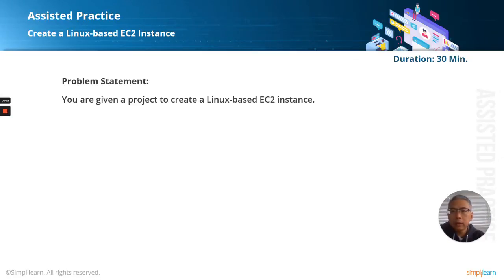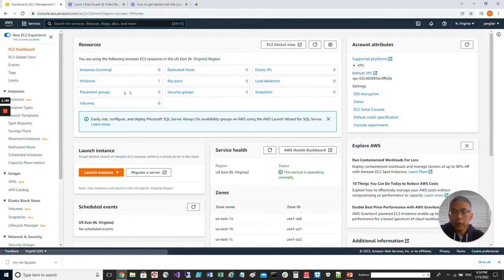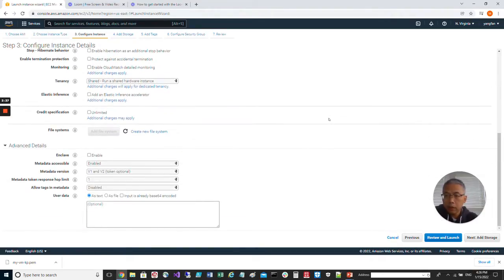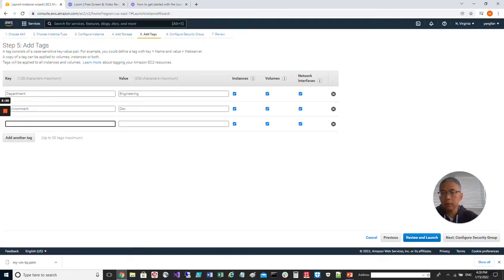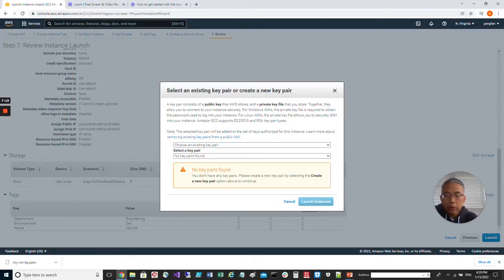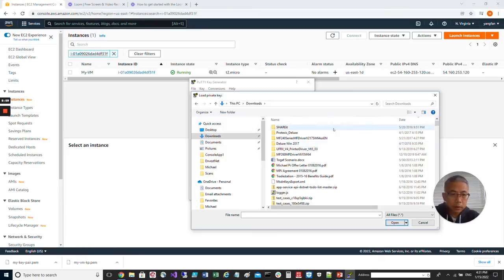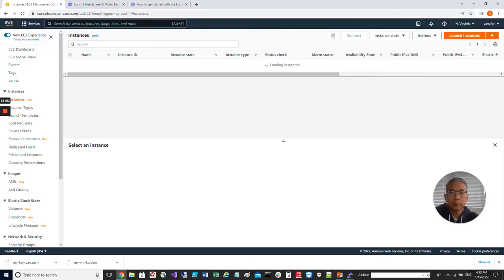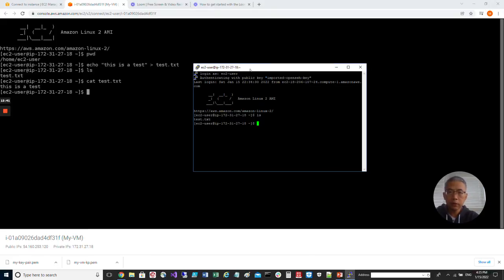aws ec2 launch